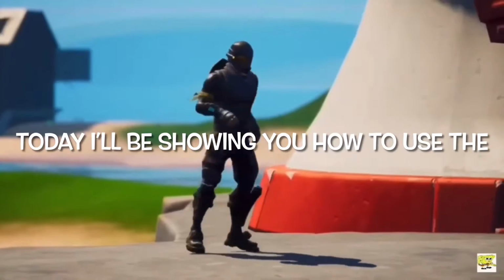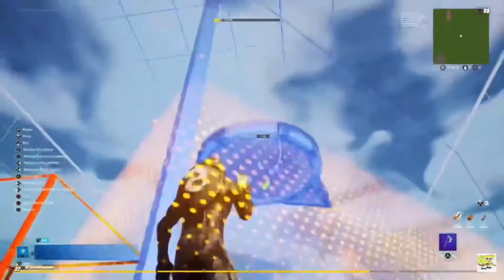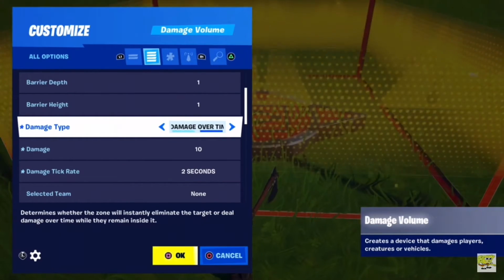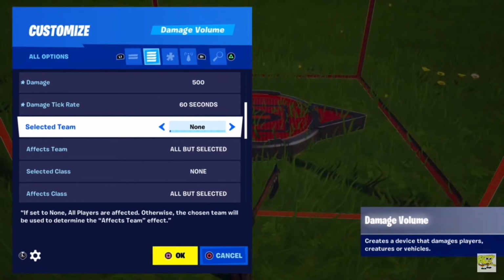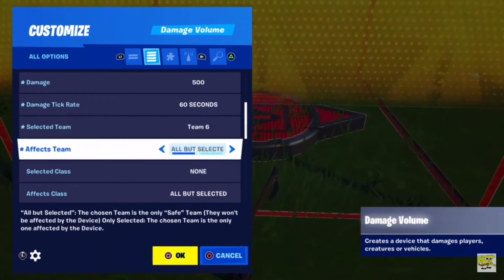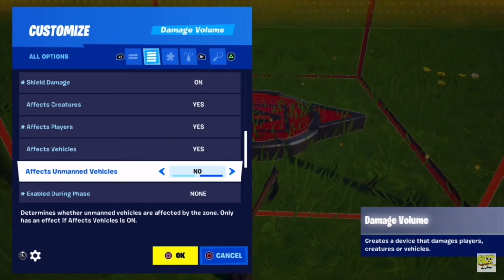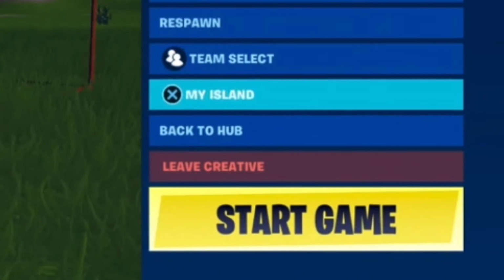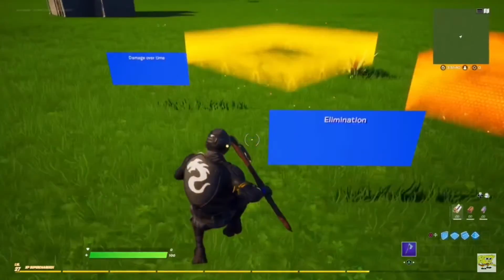*UPDATED* Damage Volume Device Explained In UNDER 4 MINUTES! - Fortnite Creative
In today’s video, I’ll be showing y’all how to use the updated damage volume device in Fortnite creative mode.

The Damage Volume Device is now a prop!

Chapters:
0:00 Intro
0:33 Settings
2:57 Demonstration
3:31 Outro